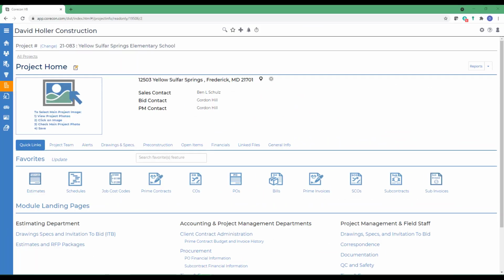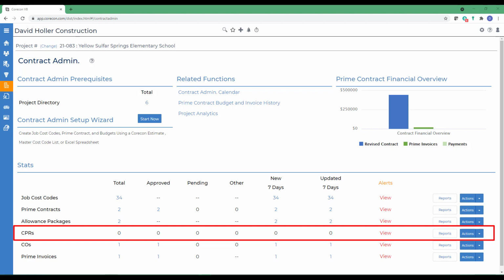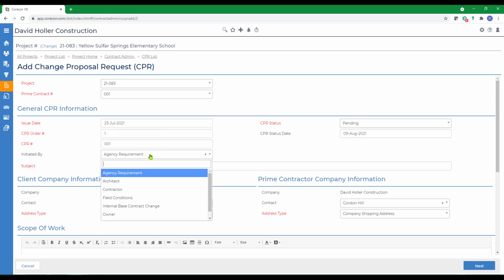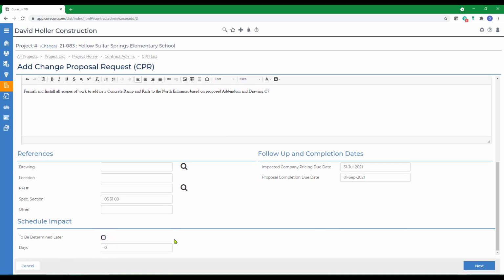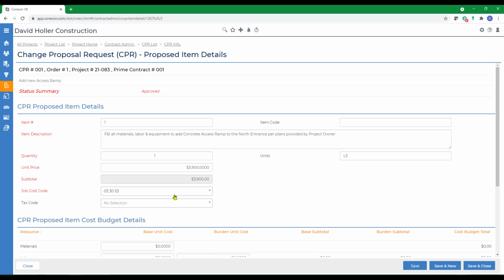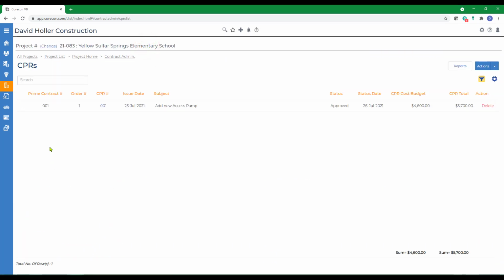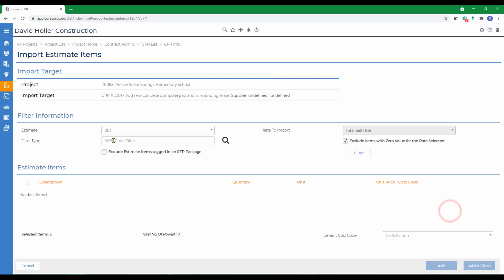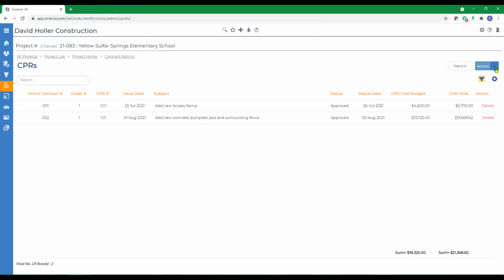Change Proposal Request (CPR) Overview